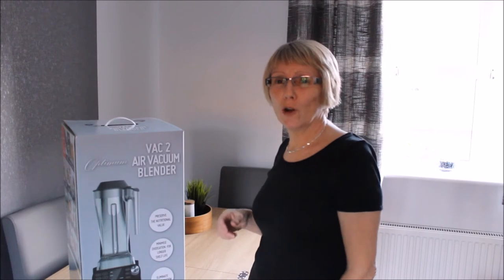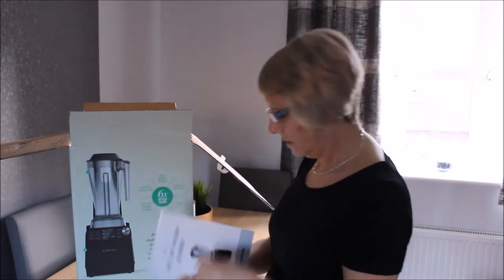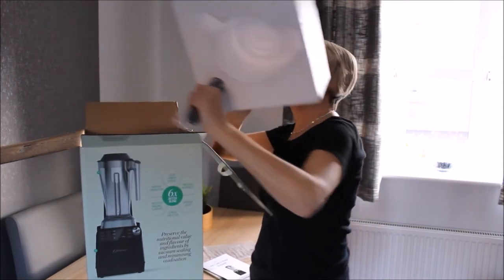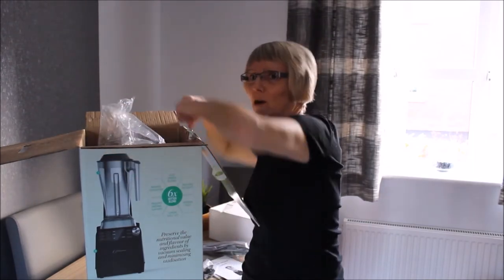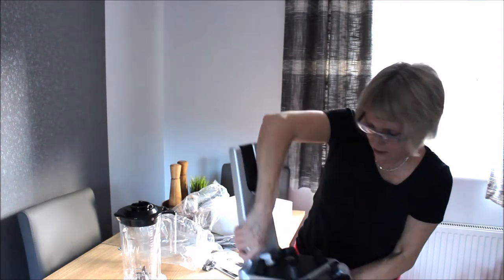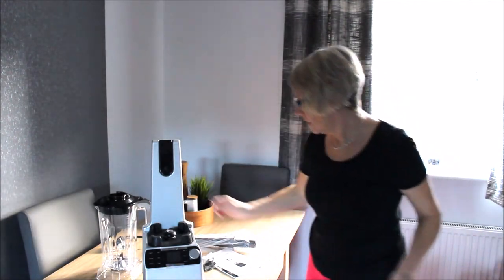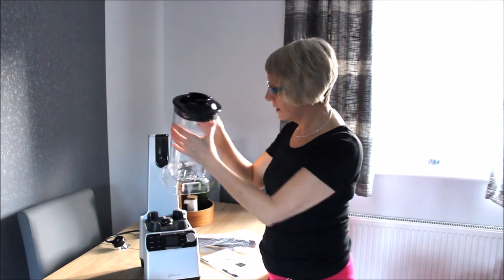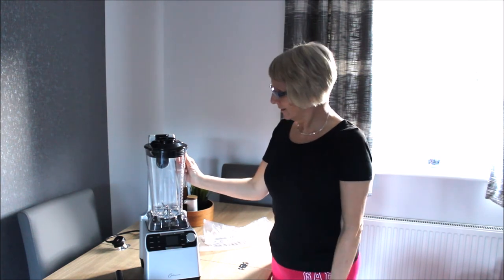Unboxing the Optimum VAC2 Air Vacuum Power Blender from Froothie